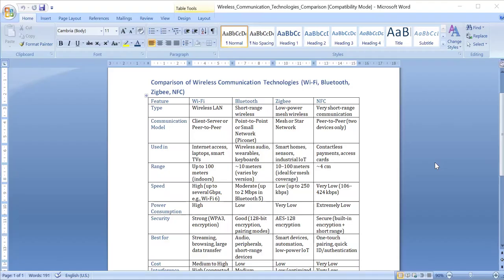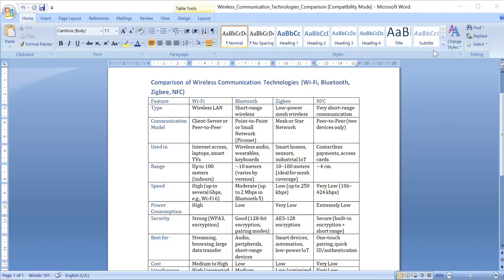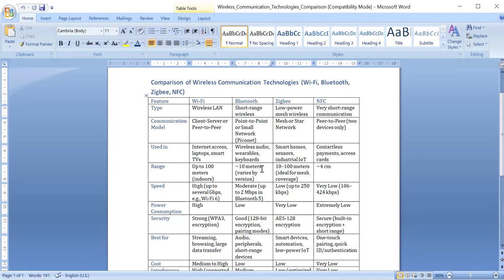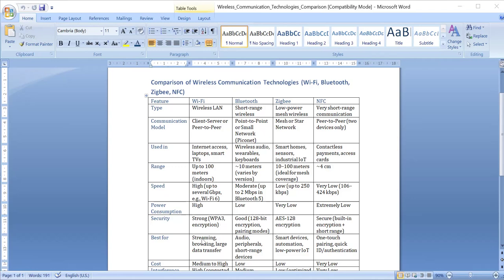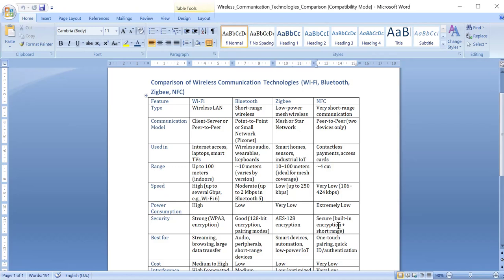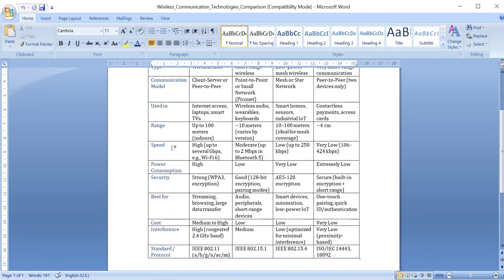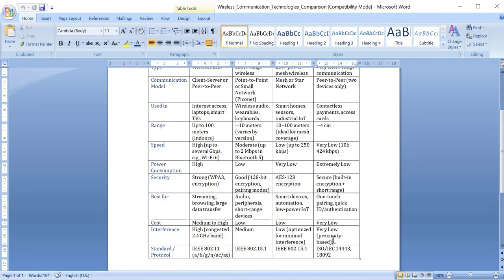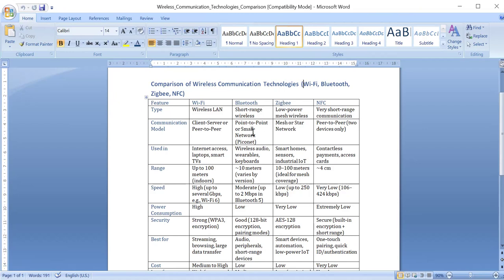Wireless communication technologies used in IoT and IIoT Wi Fi, Bluetooth, Zigbee and NFC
You'll learn about their features like range, speed, power usage, security, interference, and use cases — explained in simple and student-friendly language.

This is useful for 5th semester IIoT,  electronics students preparing for exams or projects.
Wireless Communication Technologies
Wi-Fi Bluetooth Zigbee NFC
Zigbee vs WiFi vs Bluetooth vs NFC
Wireless technologies comparison
Wireless technologies for IIoT
5th sem IIoT syllabus
Industrial Internet of Things
IoT wireless technologies explained
Bluetooth technology for IoT
Zigbee protocol in IoT
NFC for smart devices
WiFi vs Bluetooth vs Zigbee vs NFC